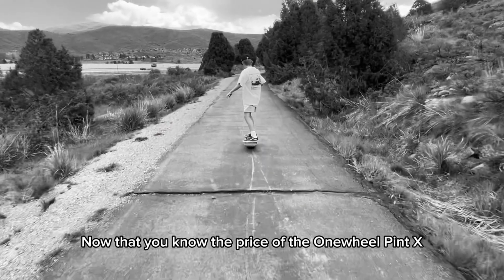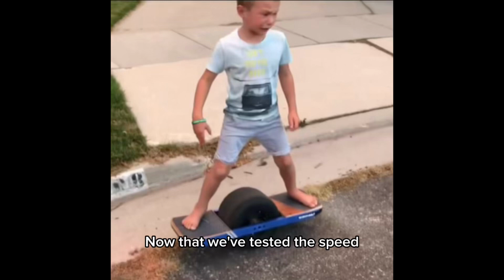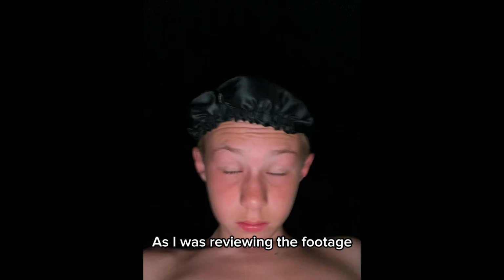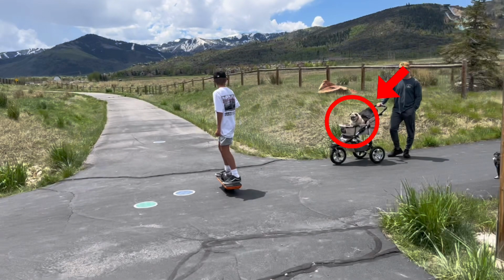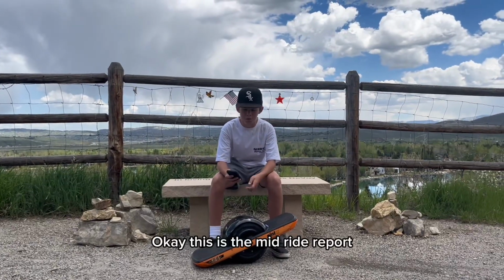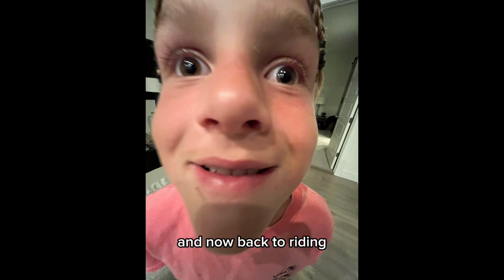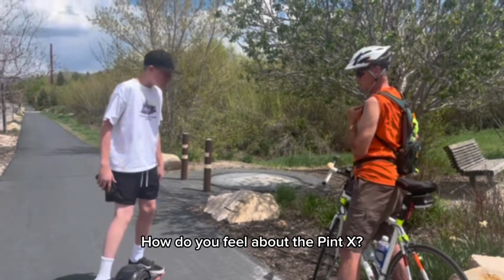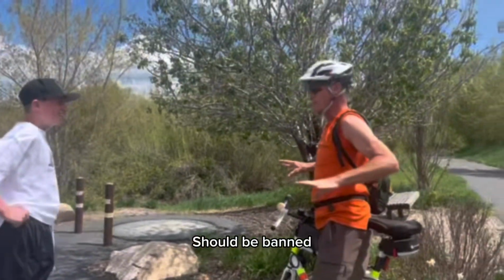Onewheel Pint X review (first ever video)